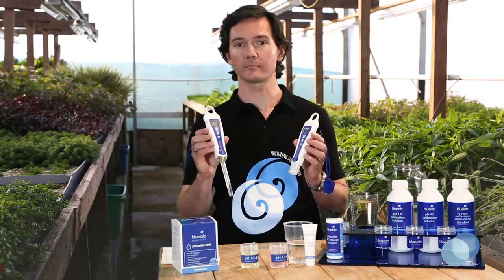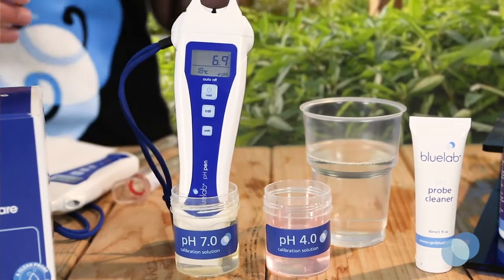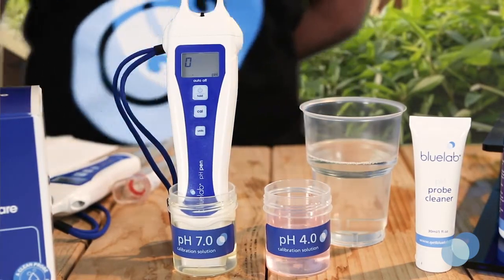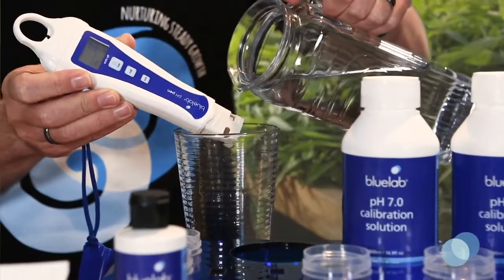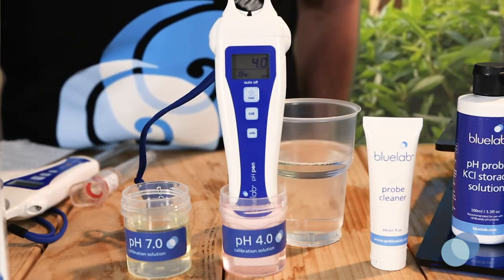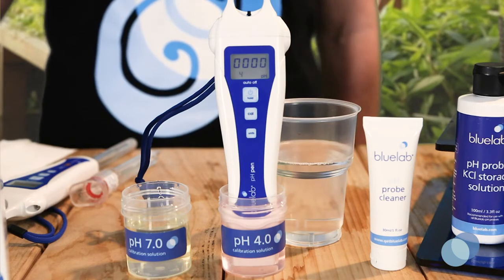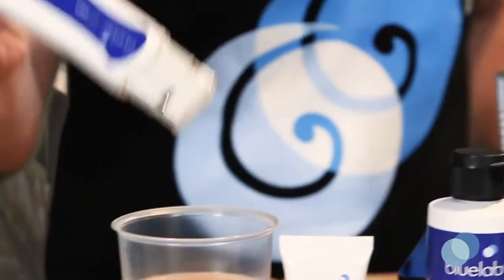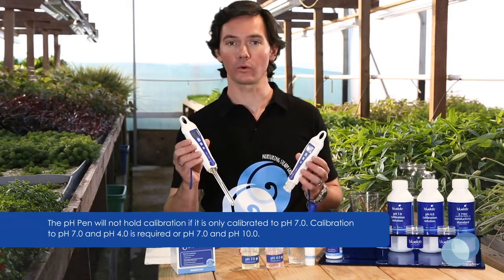Bluelab Calibrating the pH Pen & Soil pH Pen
The basics on how to calibrate the Bluelab pH Pen and Soil pH Pen. To keep your pH measurements accurate, clean and calibrate your pen every 30 days.